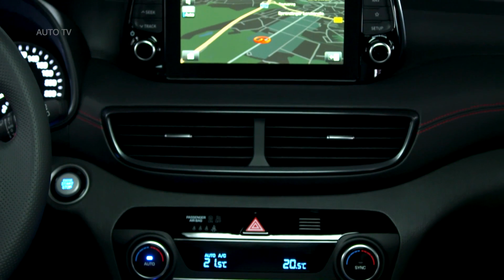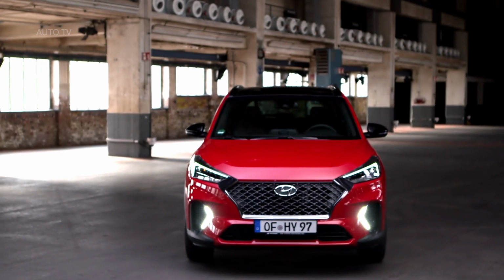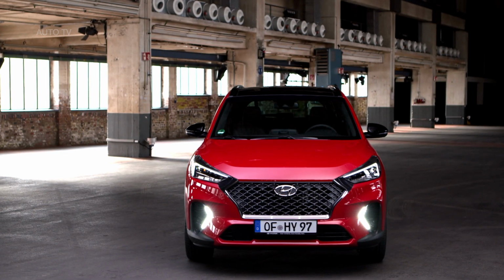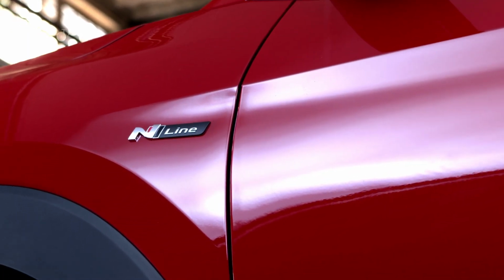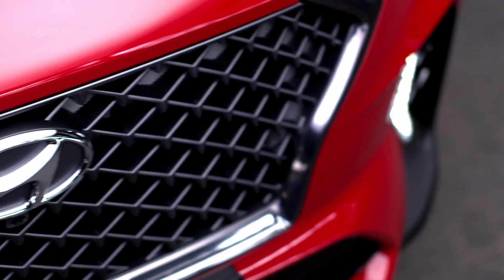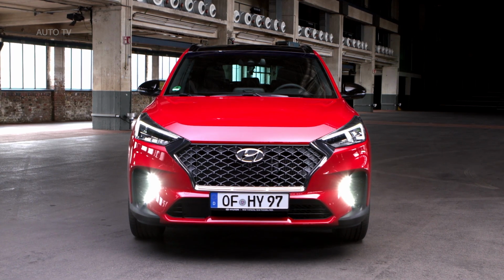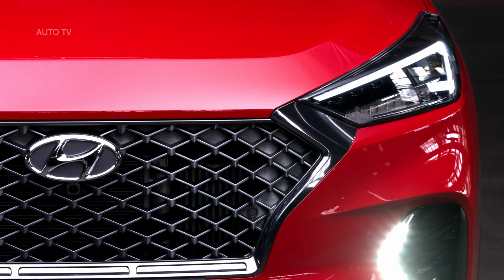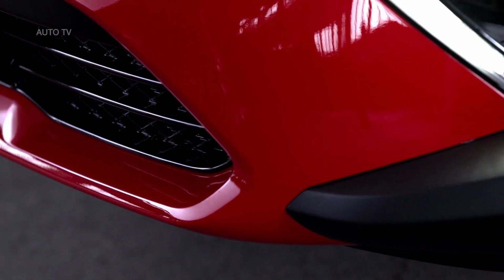2019 Hyundai Tucson N-Line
With the New Tucson N Line, Hyundai Motor offers European customers a growing range of attractive N Line choices – and its first SUV with the sporty N Line look and feel.

The new model combines the iconic strength, safety and comfort of Tucson with the dynamic styling and attitude of N Line. After successfully launching N Line in 2018 with i30, Hyundai is expanding its dynamic trim level.

Tucson N Line is a unique combination of a family SUV and N-inspired sportiness. The new trim features exterior and interior elements inspired by N, Hyundai’s high-performance range. The dynamic design features are complemented on the turbocharged petrol model and the strongest diesel model by refined MDPS (motor driven power steering) and adjusted suspension settings so customers can experience a more sporting drive. Suspension springs on these top Tucson N Line trims offer 5% greater rigidity in the rear setup and 8% more in the front, while software changes in the steering give a slightly more direct, linear feel at the wheel.

Redesigned bumpers and a dark mesh-pattern grille framed by dark chrome provide a strong first impression. Furthermore, dark 19” alloy wheels as well as side mirror housings and a rear spoiler in glossy black emphasize the car’s sporting attitude. Black-bezel headlamps, unique daytime running lights and LED design and darkened window frames in combination with body-coloured door handles also create a more dynamic look for the Tucson N Line

Inside the car, consumers can enjoy N-branded leather-suede sport seats and red accent stitching on the steering wheel and seats. Alloy pedals and the leather-wrapped, red-accented N gear shift lever are also part of the N Line enhancements.

The New Tucson N Line is designed, tested and built in Europe and it is available across Europe in nine different body paint options.

    The New Tucson is Hyundai‘s first SUV with the sporty N Line trim available with three powertrains ranging from 136 PS to 185 PS
    More than a new look: N Line exterior and interior design features complemented by suspension and steering updates
    Efficient and responsive 48V mild hybrid technology is now also offered with 1.6-litre CRDi engine, joining Tucson 2.0-litre CRDi 48V mild hybrid.